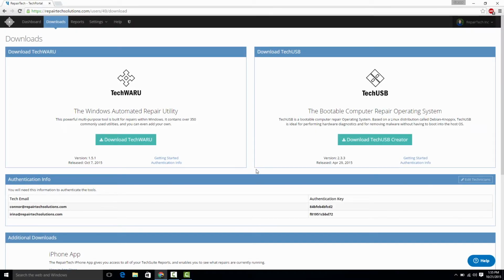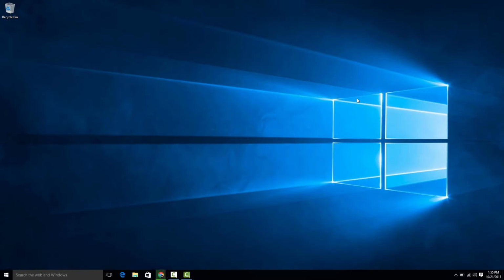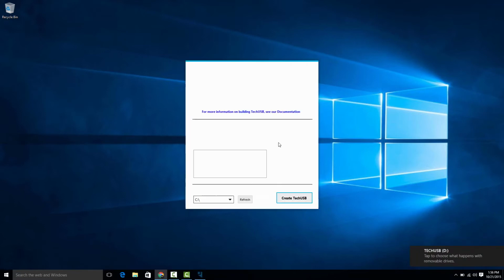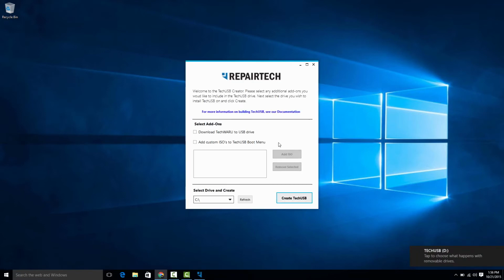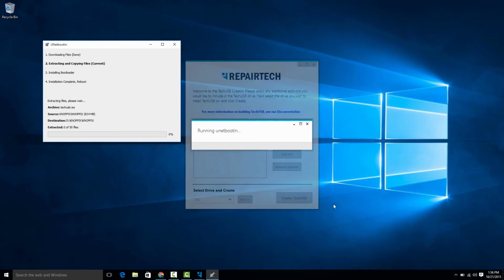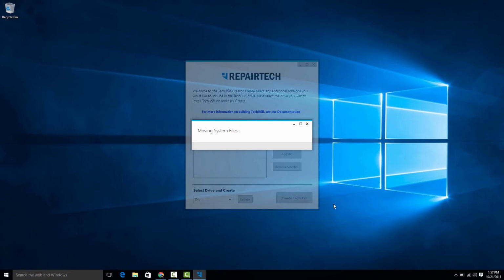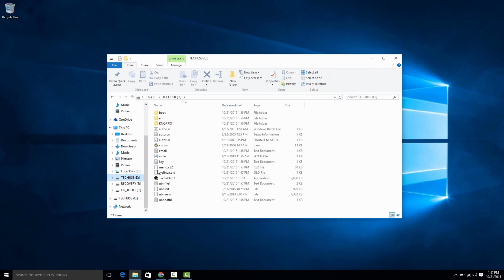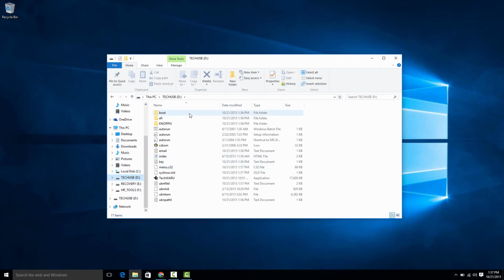Creating a TechUSB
A short video on how to use TechUSB Creator to build TechUSB drives. To download, signup for an account on repairtechsolutions.com and head to "TechPortal" then "Downloads"